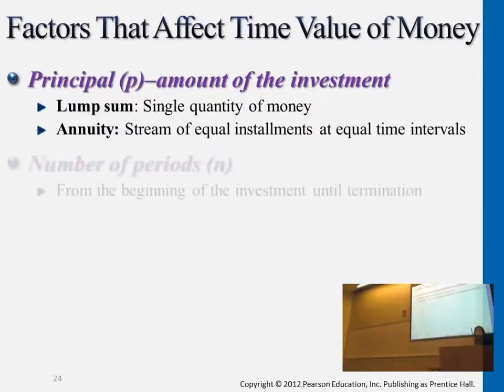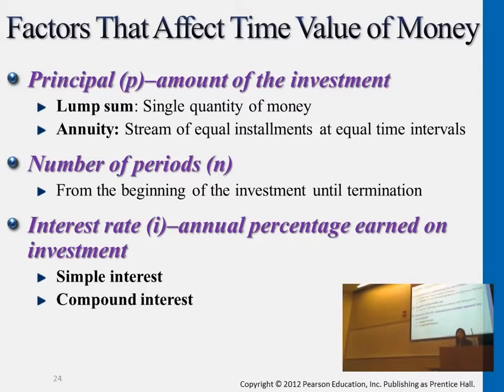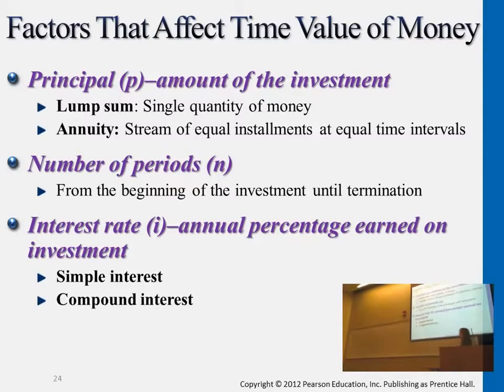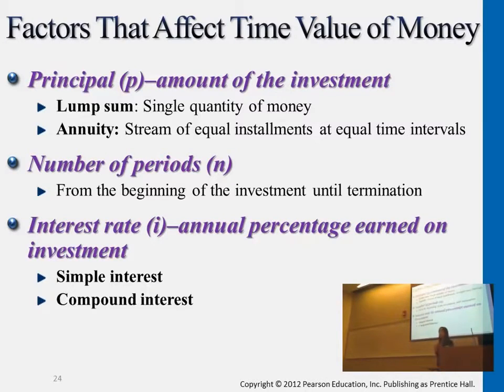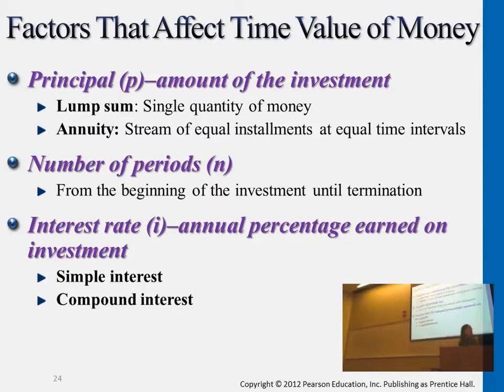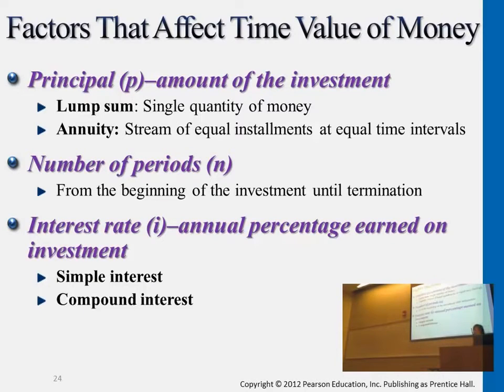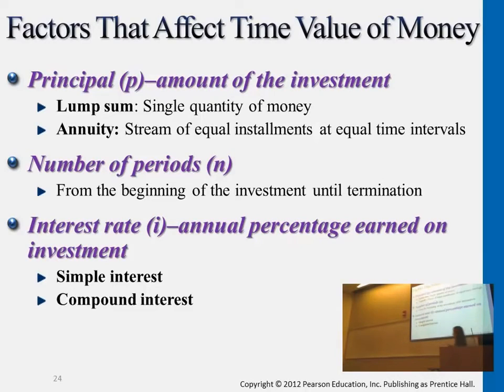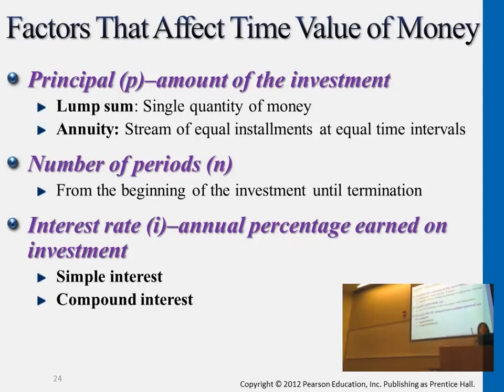Factors That Affect Time Value of Money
Description:

This lecture focuses primarily on capital budgeting. The topics of payback period and rate of return are discussed as well as the methods for calculating them. Lastly, the concept of time value of money is explained, as well as the many terms that fall under it (annuities, future values, present values, number of periods, interest, and more).